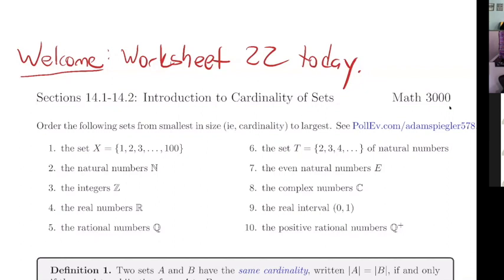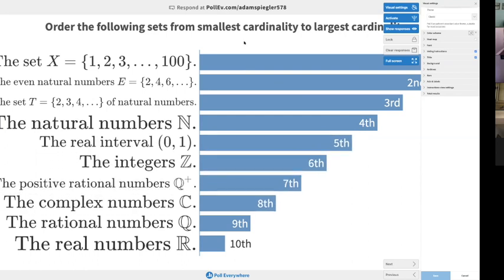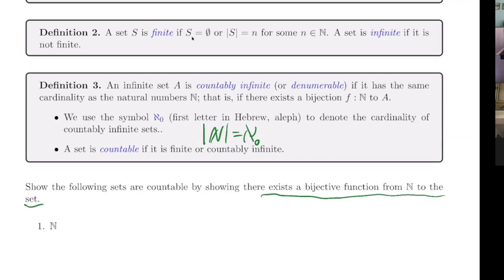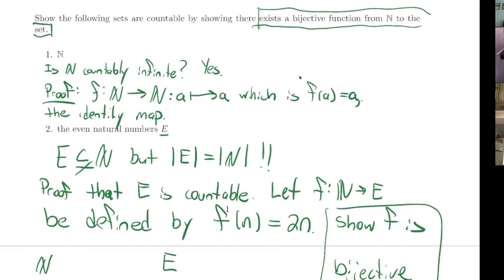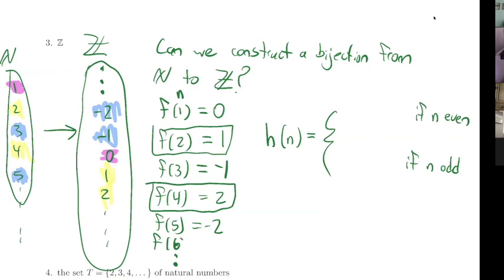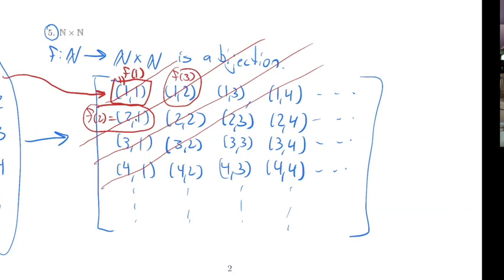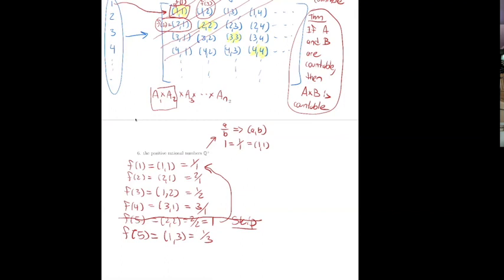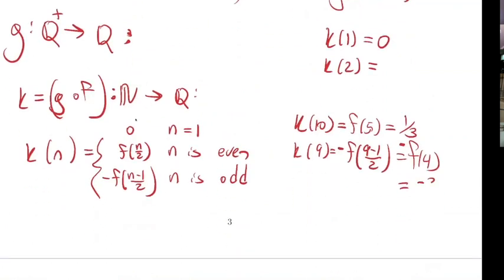Math 3000 Zoom Nov 18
0:00 - Intro Worksheet 22
2:13 - Ordering the sets
12:35 - Definition of Same Cardinality
14:30 - Definition of Countably Infinite
17:25 - Question 1
20:00 - Question 2
24:52 - Question 3
36:05 - Setting up group work
38:00 - Question 4
38:30 - Question 5
45:00 - Question 6
50:15 - Question 7